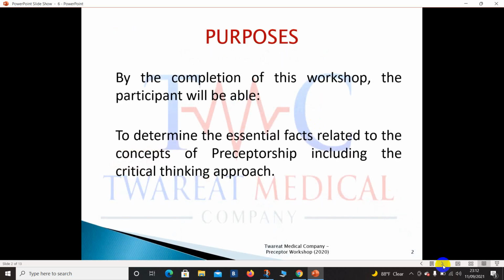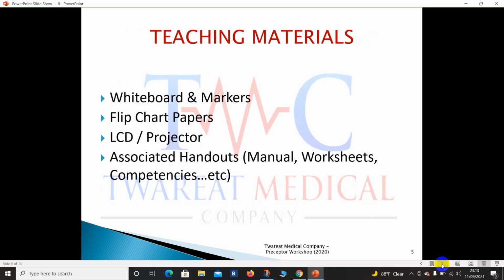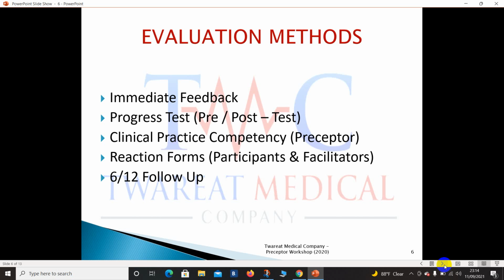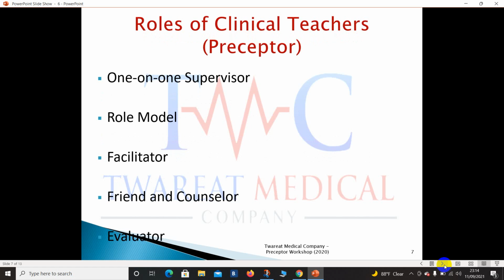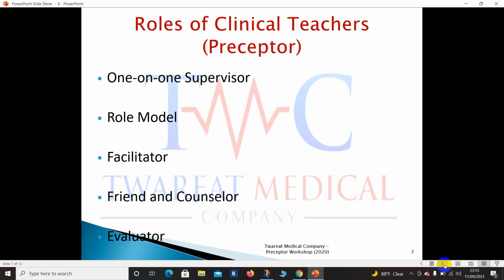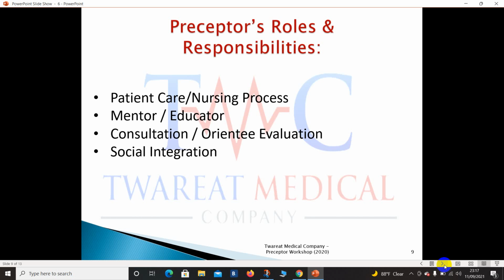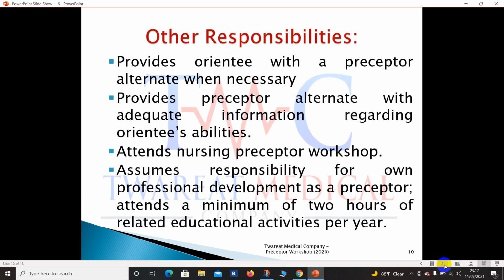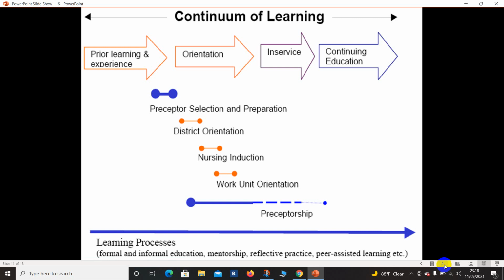6 Preceptor Roles and Responsibilities